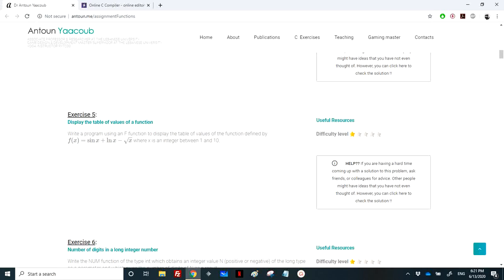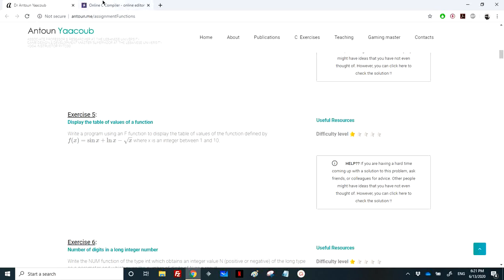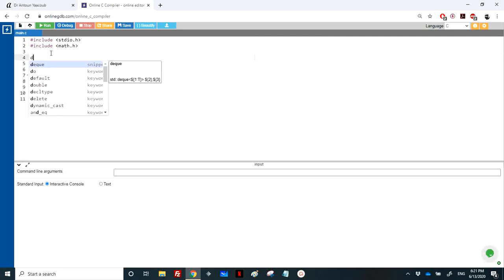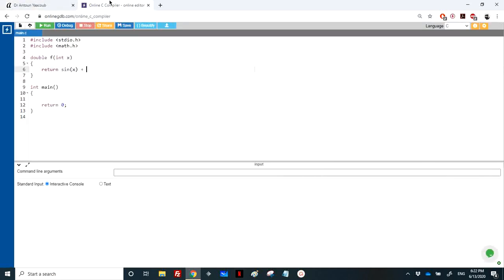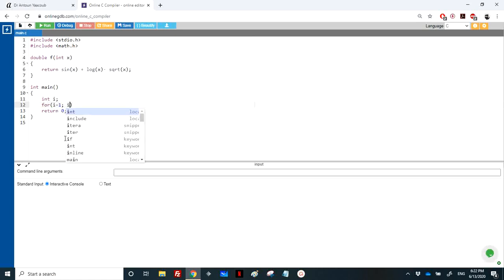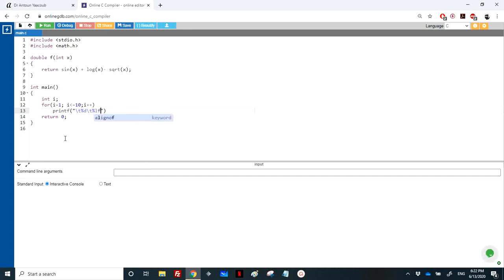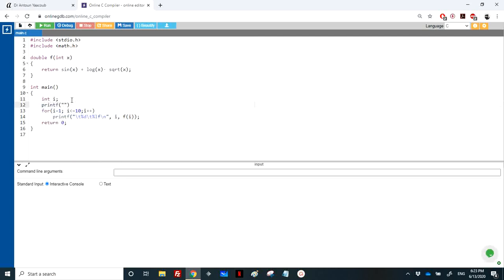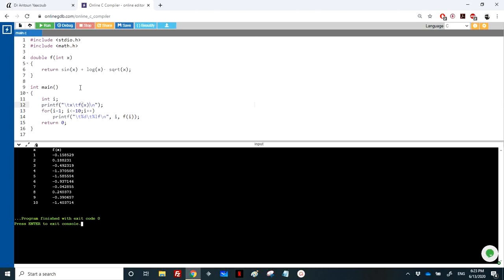Algorithmics & Programming - Exercise - Display the table of values of a function